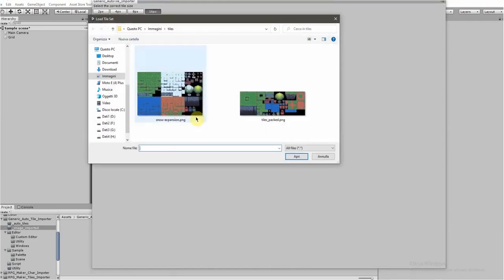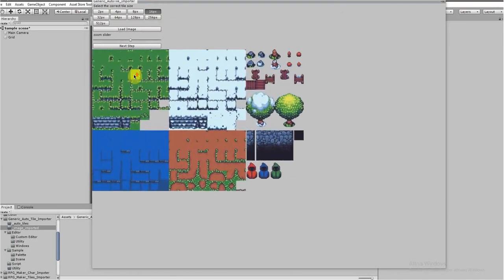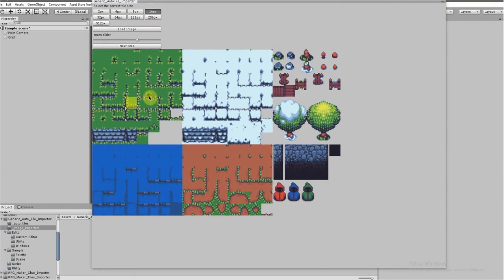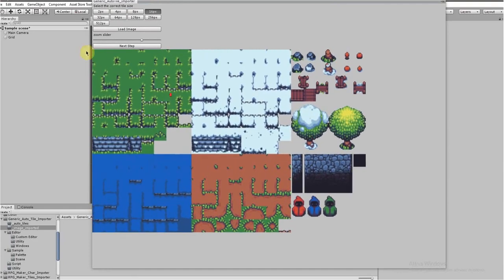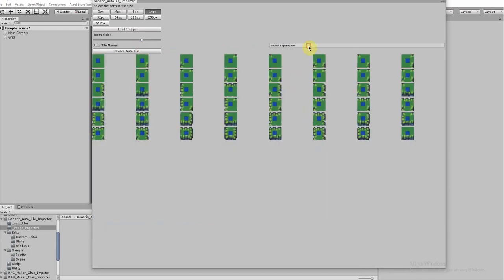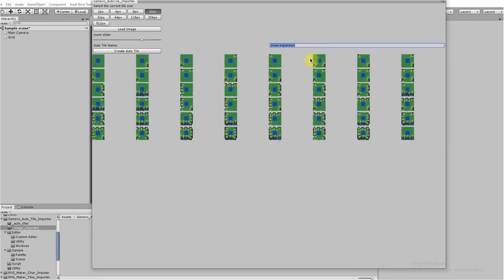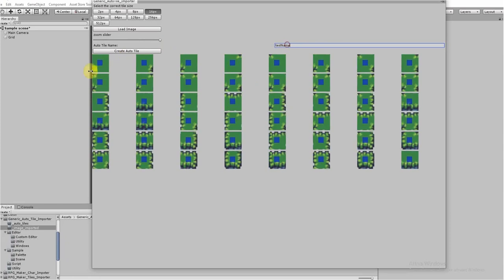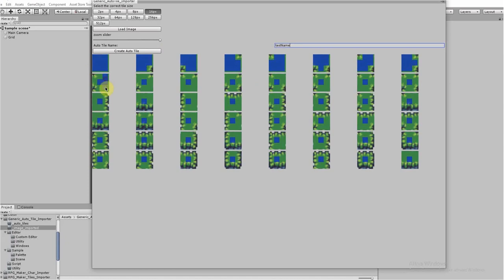Generic Auto tile importer for unity3D editor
This is my new editor extension for the unity3d editor.
It a generic auto tile impoter.
It will allow you to load sprite sheet with allo the tiles and the select all the you need for the auto tiling.
After that you can manually define a 3x3 (at the moment the only one avaiable) bit mask to define the rule of you tile map.
Maybe in the next release I'll try to implement the full 3x3 and 2x2 tile map.
I saw a similar implementation of this thing in a video for the godot engine, and I said "wow maybe I can do this for unity to expand my other editor scripts!

It will be soon avaiable on the store (hope soo).
In this moment I have a lot of time to work on this personale project of mine because of the covid19 quantine.
So maybe there will be other updates :)